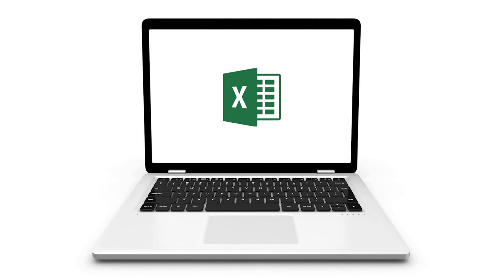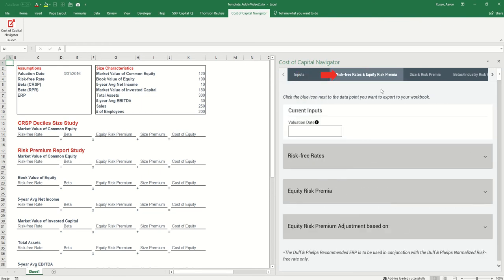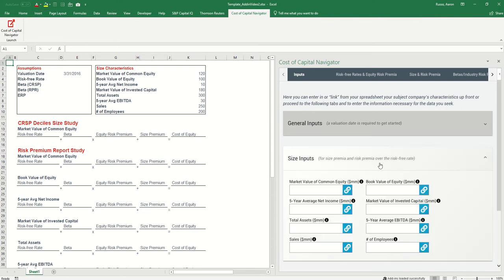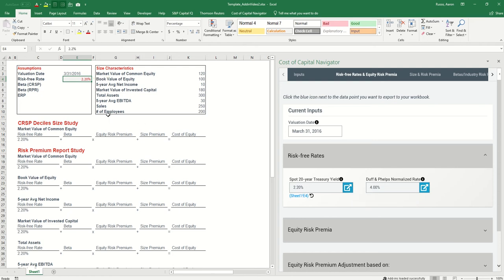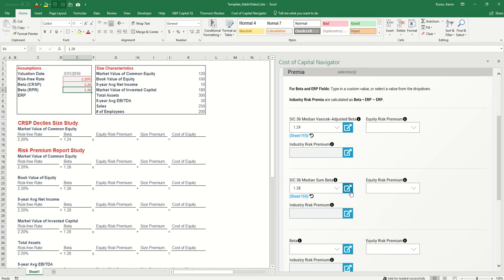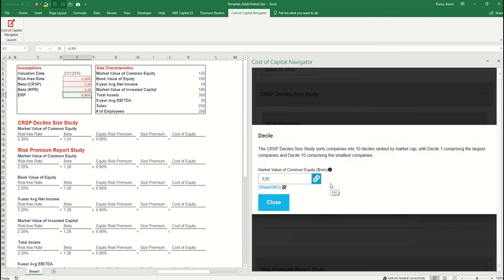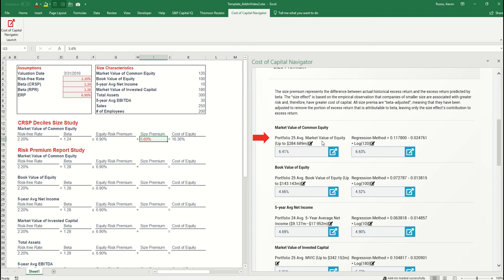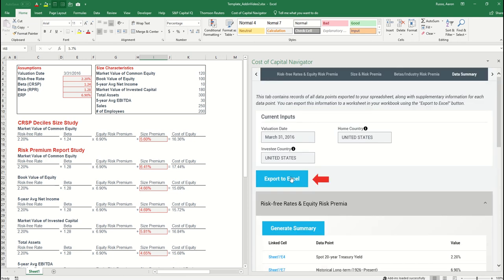If I don’t use the software, how can I get the Duff & Phelps Navigator data into my workbooks?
While the software does this for you, there is an automatic way to download the Duff & Phelps Navigator data into your own workbooks. An Excel add-in has been created that connects the Navigator to your own Excel sheet. Once installed and logged in, data points are cross directional, that is send the characteristic to the Navigator and have the result returned in the workbook. For example, your workbook might want the CRSP 10th decile size premia. The add-in would populate the cell in your workbook where the data is needed. Review the video link below to see it in action.